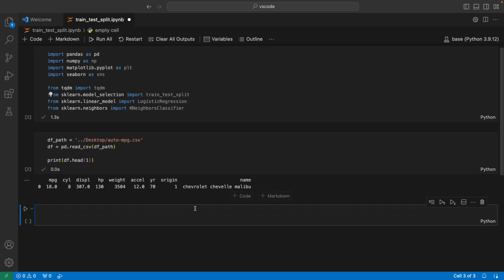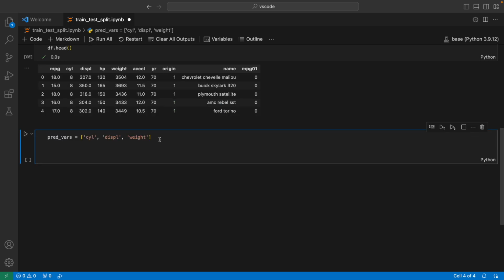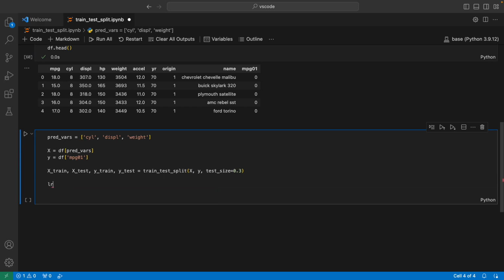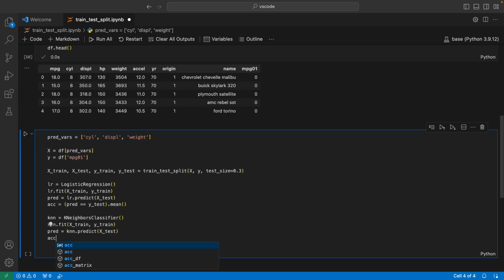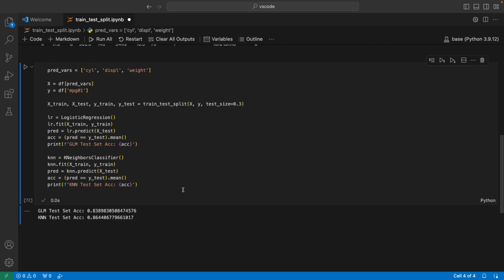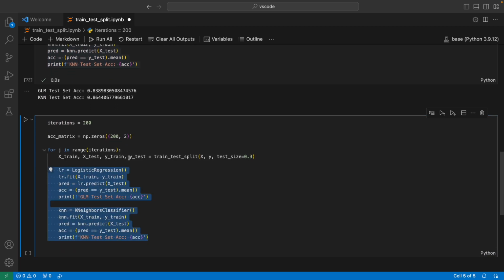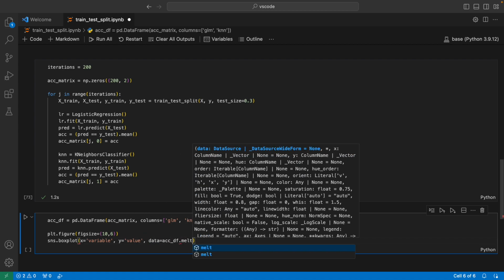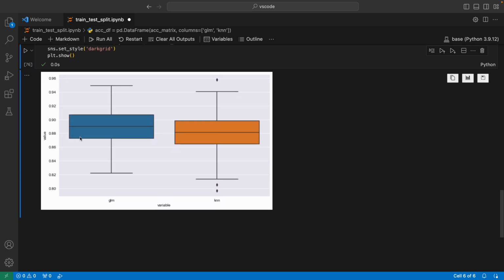Data Science Tips: Assessing Model Performance Using Cross Validation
In this video, we dive deep into the essential technique of Train-Test Split to ensure your machine learning models perform accurately and reliably. Whether you're a beginner or an experienced data scientist, understanding the Train-Test Split method is crucial for evaluating your model's generalization to unseen data.

What You'll Learn:
🔹 What is Train-Test Split?
🔹 Importance of Train-Test Split in model evaluation
🔹 Step-by-step guide to implementing Train-Test Split in Python
🔹 Common pitfalls and how to avoid them
🔹 Best practices for splitting your dataset

Timestamps:
00:00 Introduction
00:28 Auto-mpg Dataset
00:40 Binary Classification Problem
01:44 Design Matrix Setup
02:10 Train Test Split
02:40 Fit Logistic Regression + KNN
05:00 Issues with single split
06:15 Solution to single split problem
07:30 Boxplots